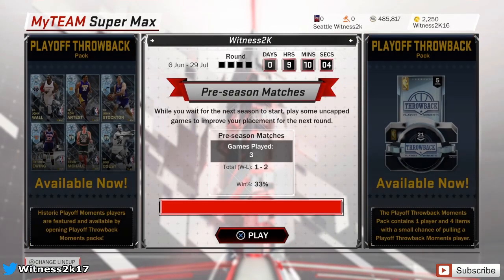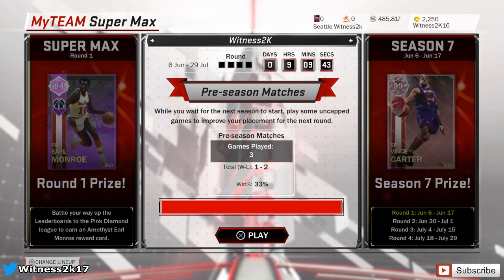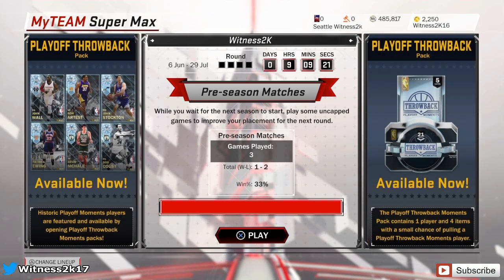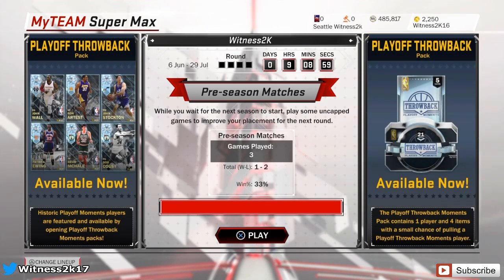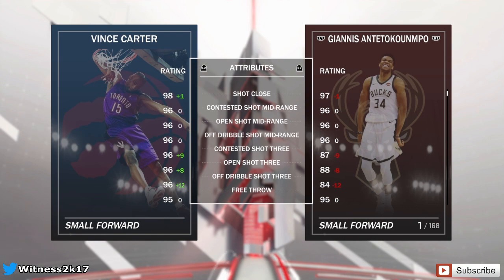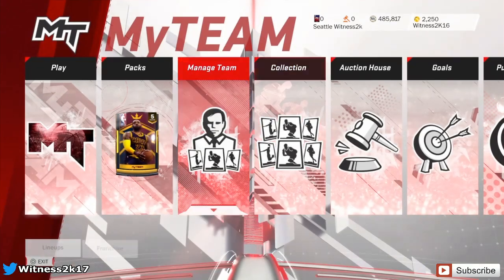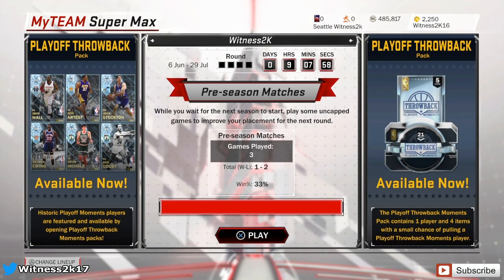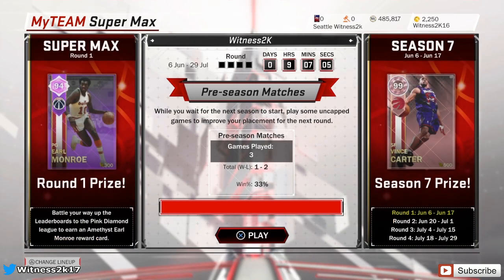PINK DIAMOND VINCE CARTER IS COMING TO MYTEAM!!! NEXT SUPERMAX REWARD!!! (NBA2K18)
Thank you guys for watching this NBA2K18 MyTeam SuperMax News video where today we were given a sneak peak at the final reward for SuperMax Season 7! I couldn't believe the reward when I saw it but it is a 99 Overall Pink Diamond Vince Carter! This card looks so dope and I wanted to make this video to give you guys a quick heads up on what to expect. If want to get this card you are going to have to put in a huge grind! I will be doing everything I can to get this card to have some Pink Diamond Vince Carter Gameplay for you guys to enjoy. I hope this video helps you!